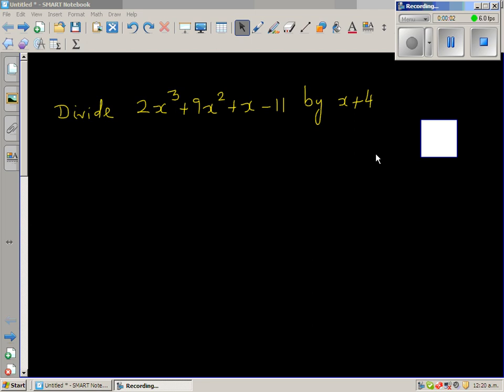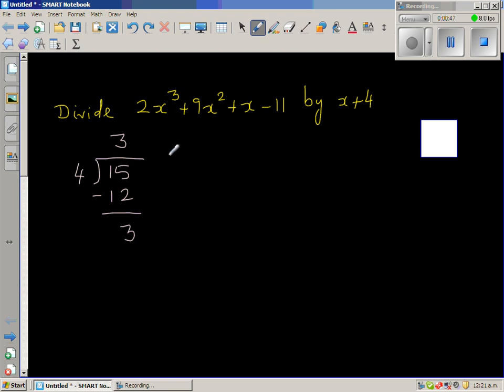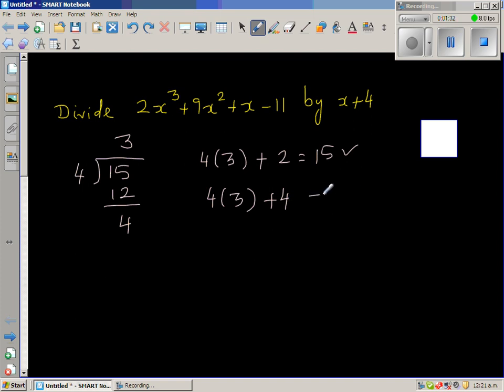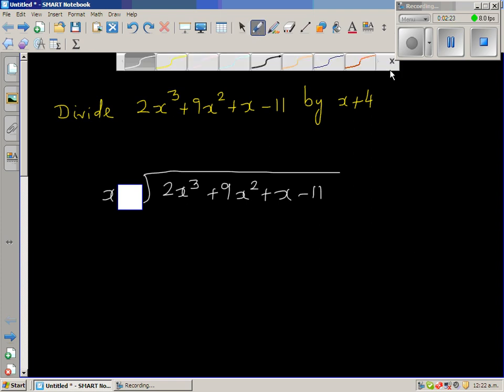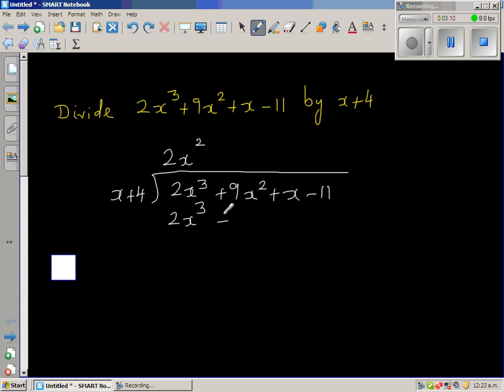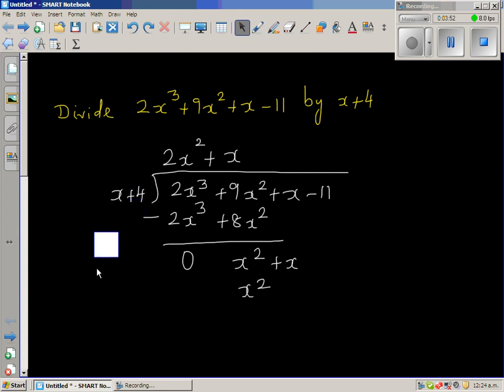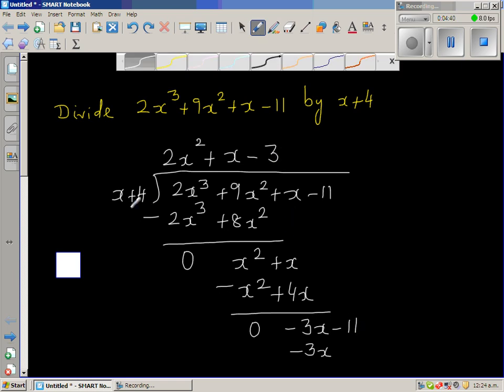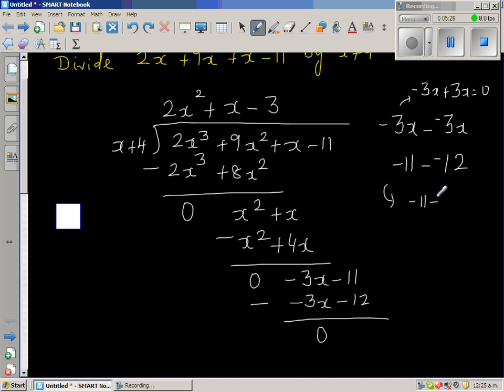Dividing a polynomial by a polynomial (Long division and synthetic method)